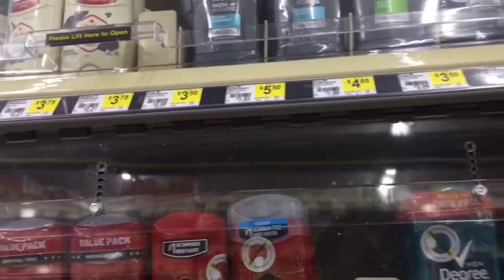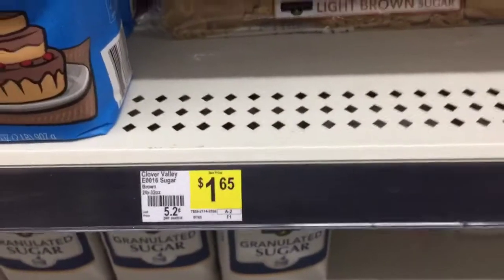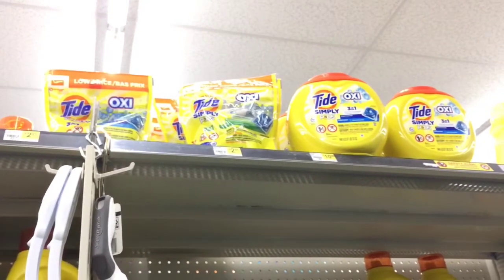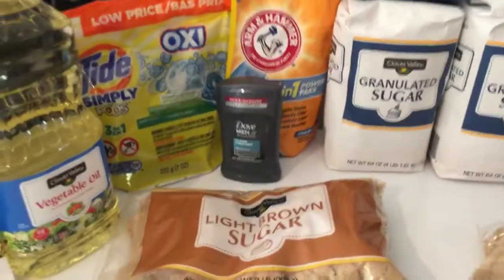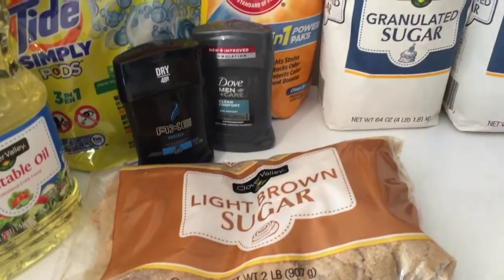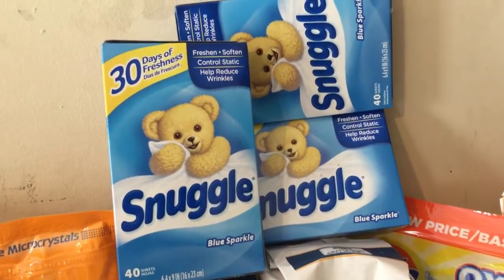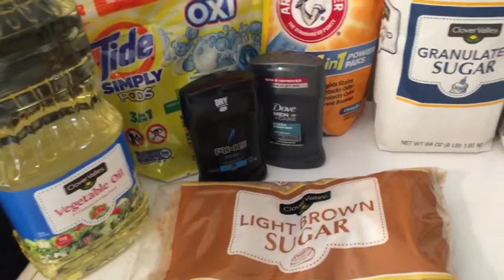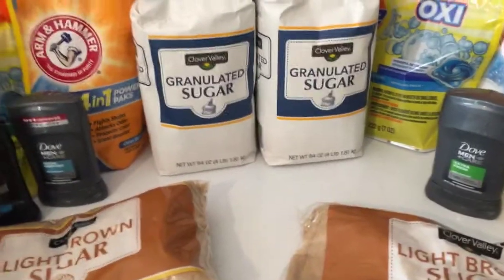$5 challenge at Dollar General